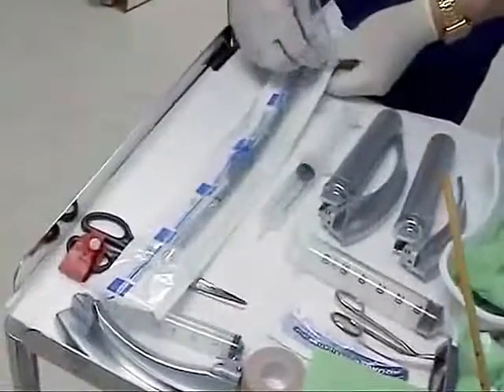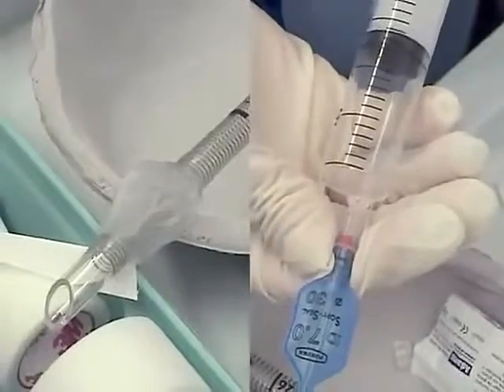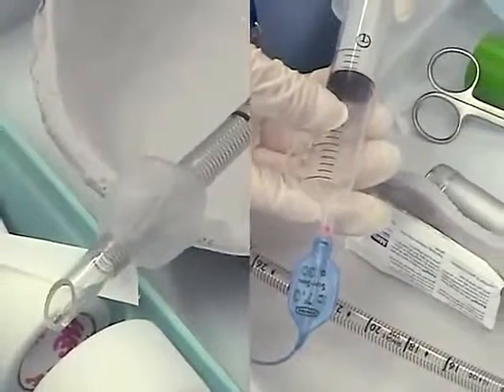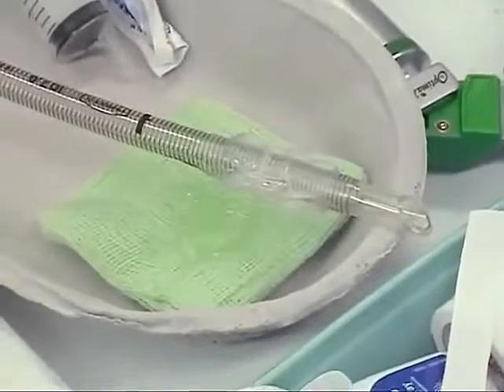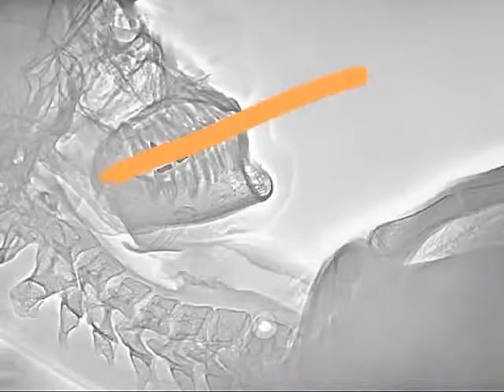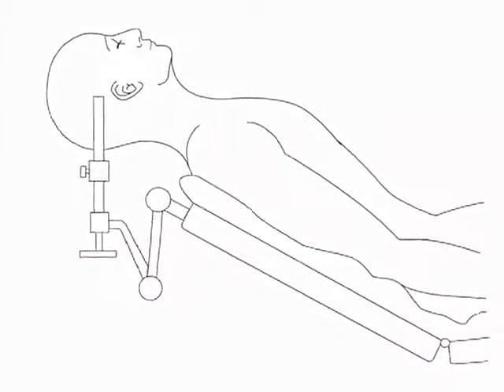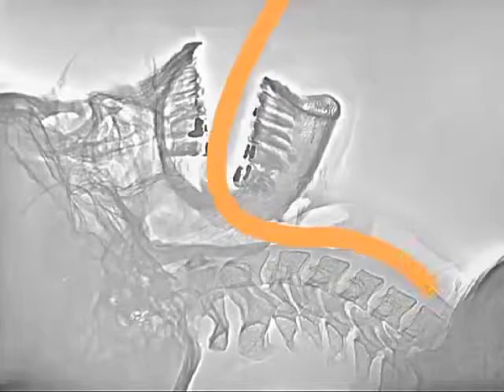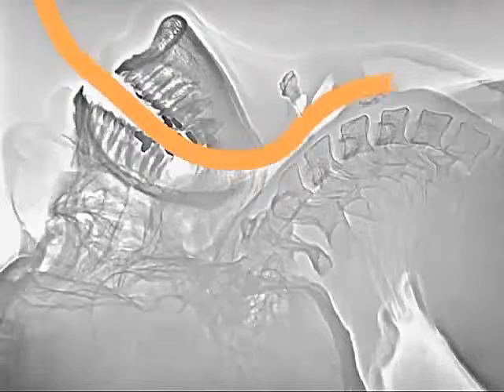Portex Reinforced Endotracheal Tube Preparation